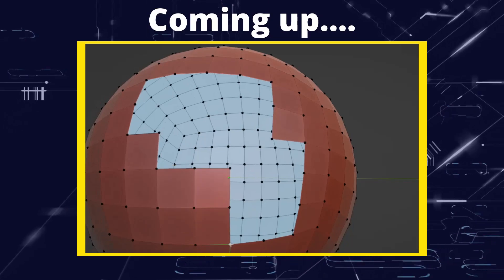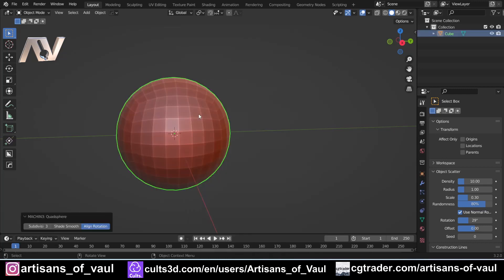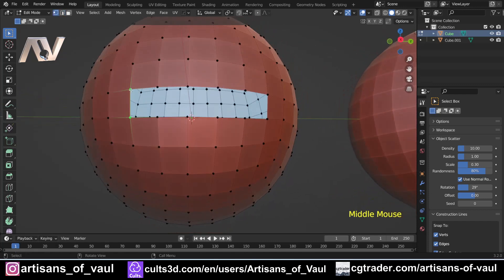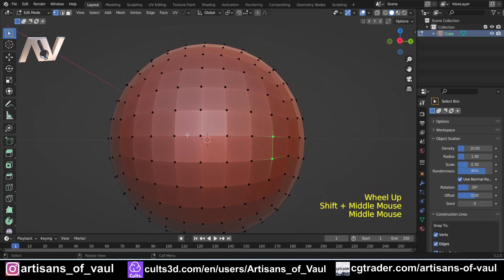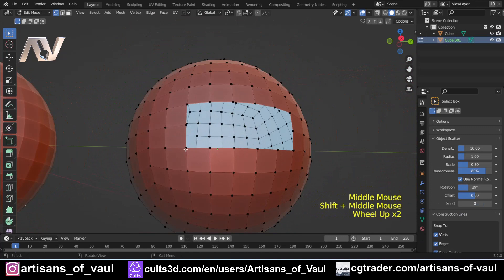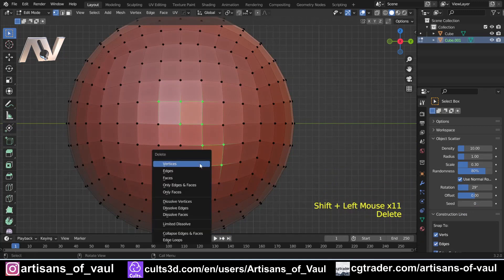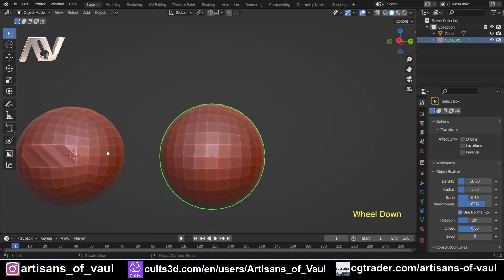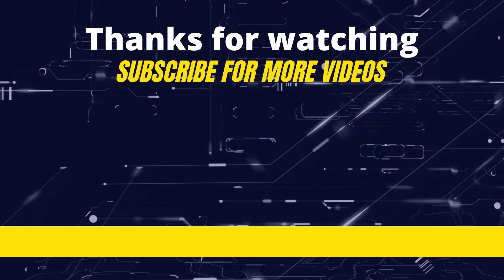Smart Face from Machin3 Tools vs the fill tool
The functions of the Smart Face tool from Machin3 Tools compared to the fill function native to Blender